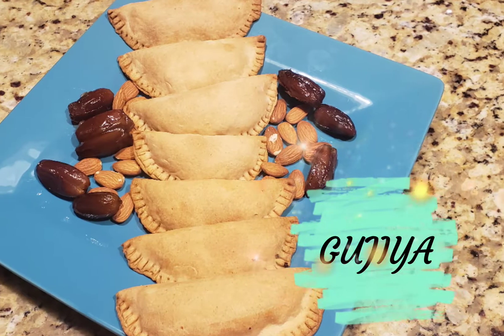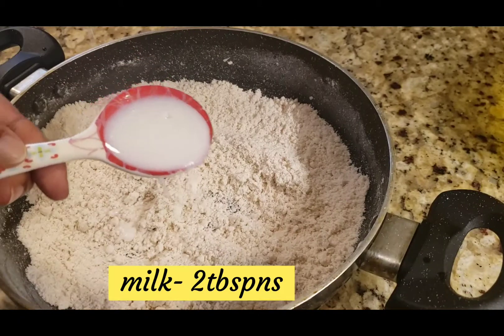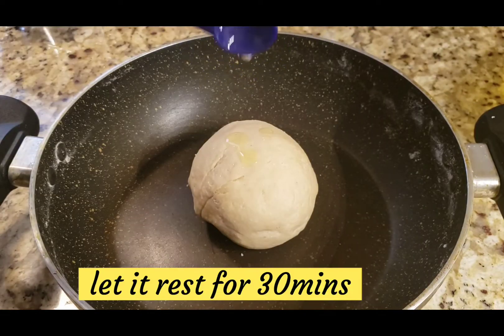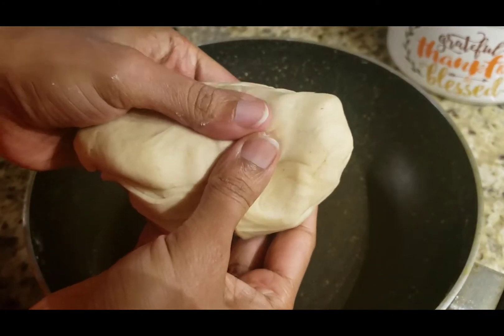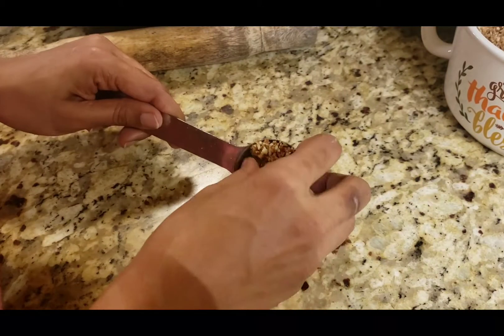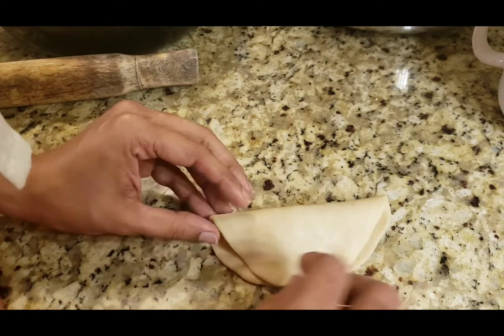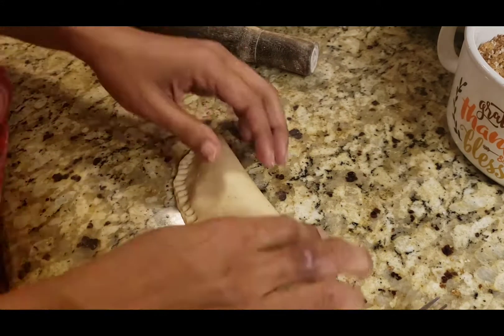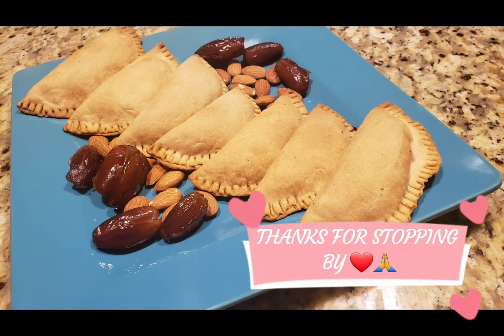Baked Gujiya Sweet Recipe|| Healthy Dates and Almond Gujiya/ recipe|| No sugar added| Diwali sweet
Baked Gujiya Sweet Recipe|| Healthy Dates and Almond Gujiya/karanji recipe|| Diwali sweet

Happy Diwali to all my well wishers❤❤❤❤

If you are new to my channel welcome to RARA'S SMALL WORLD family!!

PLEASE DROP YOUR VALUABLE COMMENTS IN THE COMMENT SECTION BELOW.
THANKS FOR STOPPING BY🙏 HAVE A GOOD DAY

For more updates and live posts

INGREDIENTS

All purpose flour- 1/2cup
Whole wheat flour- 1/2 cup
Semolina/rava- 2tspns
Salt a pinch
Ghee- 2tbspns
Milk- 2tbspns

FOR FILLING
Dates- 8
Almonds- 1/4cup
Cardamom seeds or powder - 1/4tspn
Rose water- 1/2tspn

Bake in preheated oven at 180°c or 355°f for 35 mins until golden brown and crispy